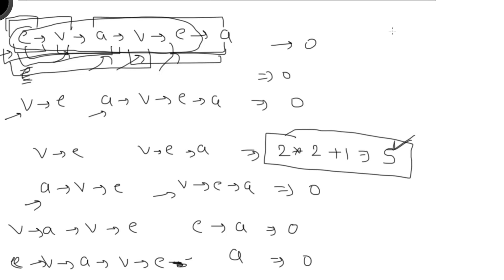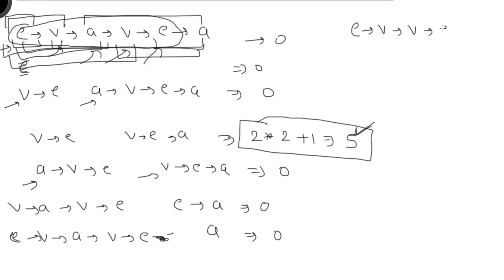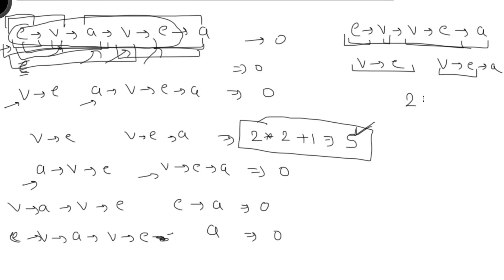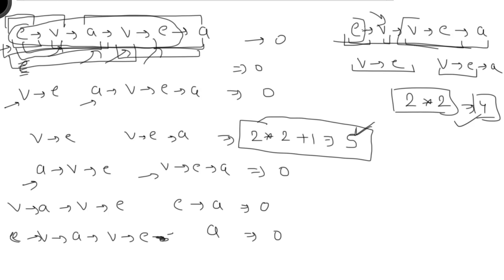Linked List in Java - 83: Length of longest palindrome list in a linked list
Solution:
- We'll start from head node of linked list & keep on checking the common element at every step
- We need to reverse element as we iterate nodes & compare common elements at both lists
- Whenever we've match, store palindrome length.
- Space Complexity: O(1) as we're taking only constant variables

This problem is similar to:
Length of longest palindrome list in a linked list in java,
Length of longest palindrome list in a linked list,
how to get Length of longest palindrome list in a linked list,
longest palindrome list,
get length of longest palindrome list,
find length of longest palindrome list,
linked list,
tutorial,
coding simplified,
java